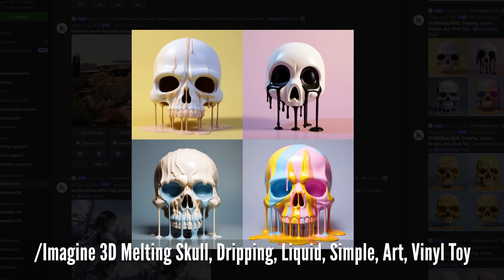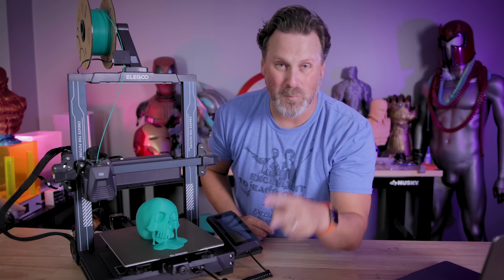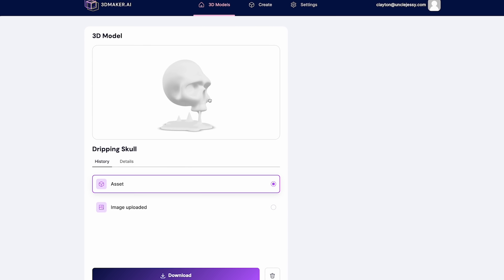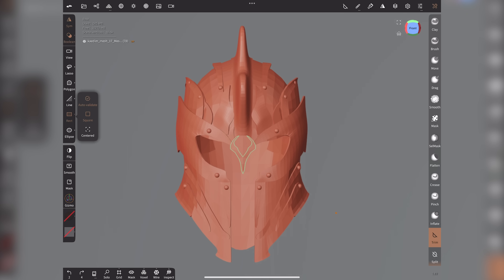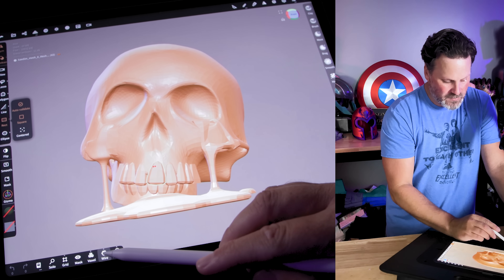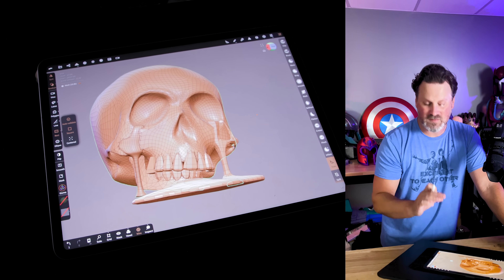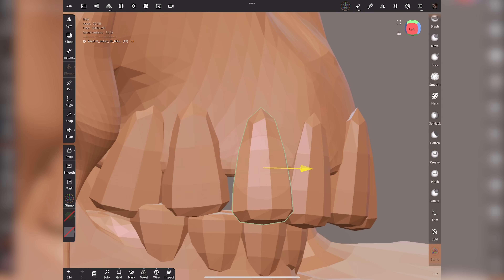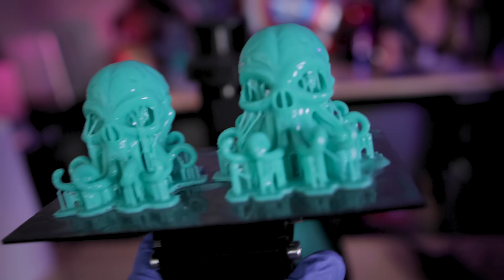AI 3D Modeling is here! But is it any good?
You can now take an image and have AI generate a 3D Model from it! Lets test out 3DMaker.AI and see how it all works!